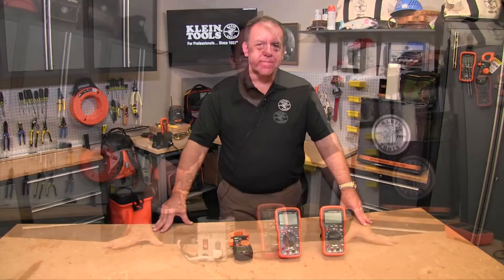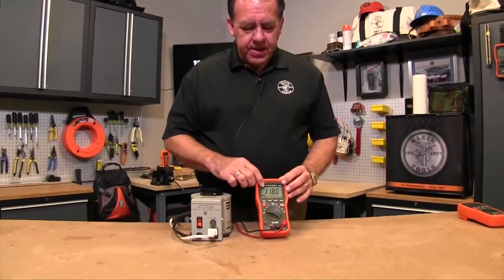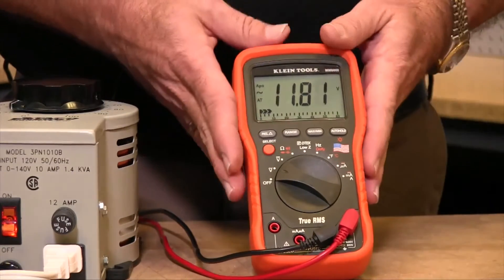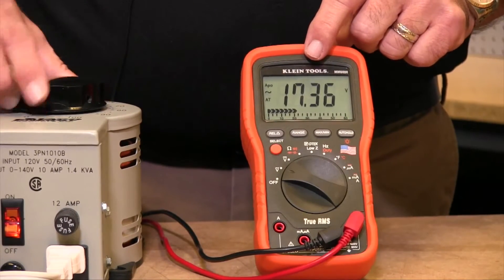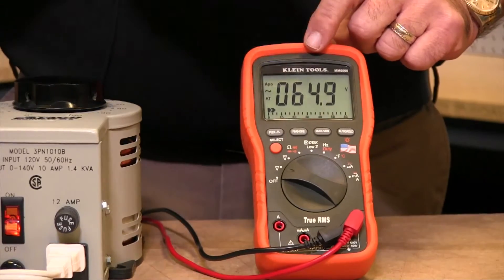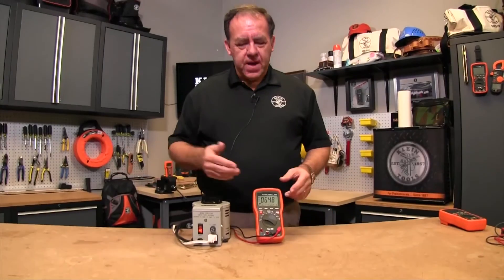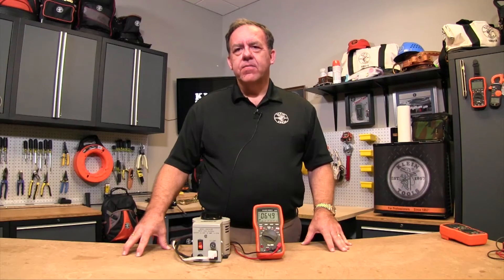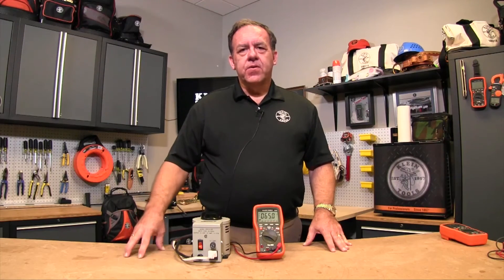How To Use The Basic Meter Function (Display Counts)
Display counts on a meter affect the point where the meter switches ranges. Learn about this more advanced feature in this how-to video. To learn about our test & measure equipment,